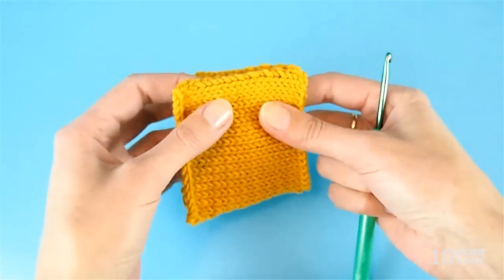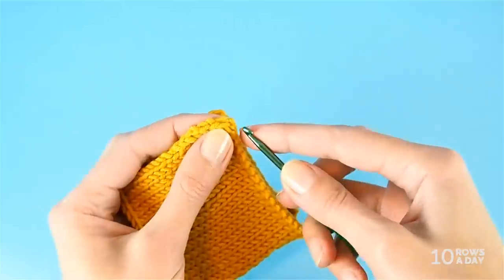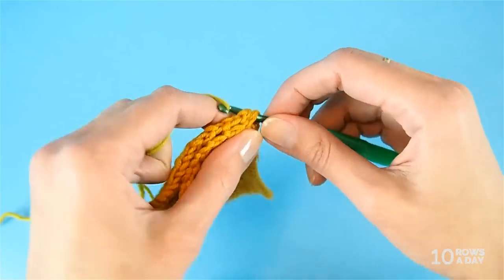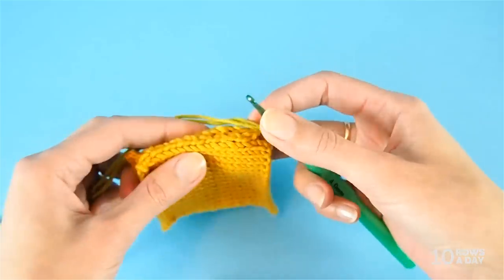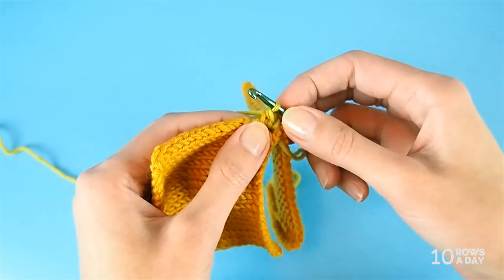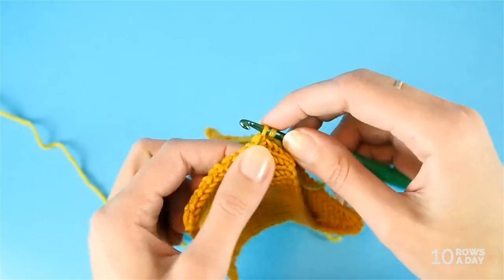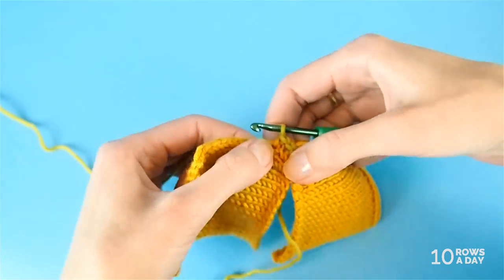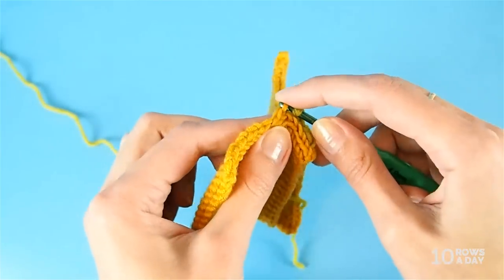Another Way to Make a Flat Chain Seam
See how we can make this seam with a wool needle

Once you order your copy of this collection, you will instantly receive a “big PDF” (304 pages!) with this and 41 other tutorials included in the collection, as well as two e-books and three knitting patterns, so go and get it all right now before you forget :-)